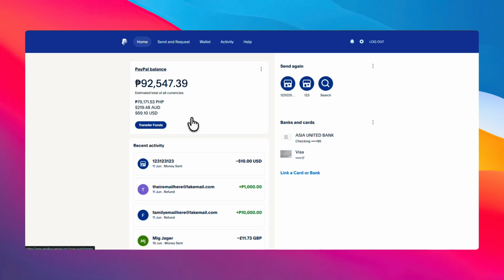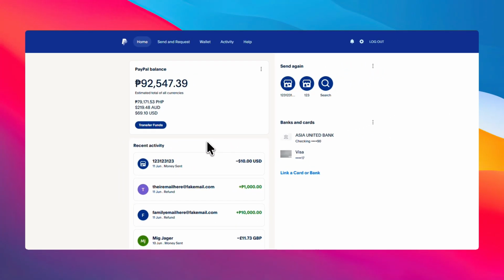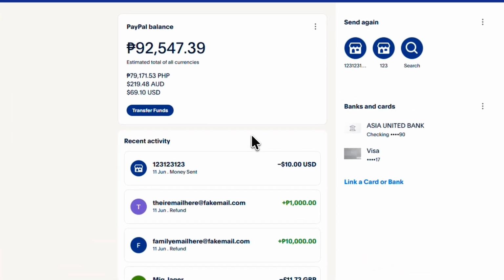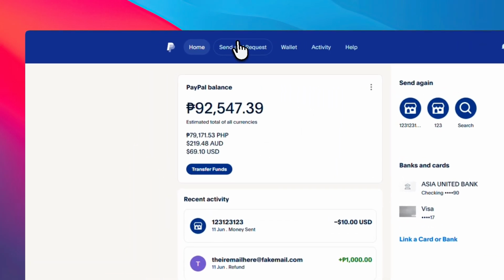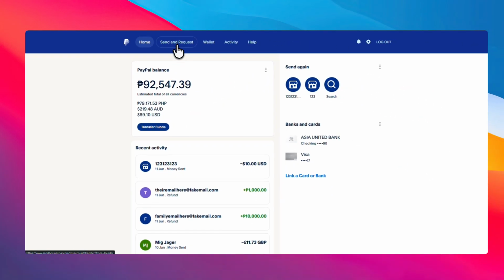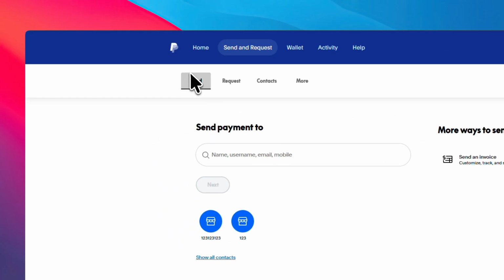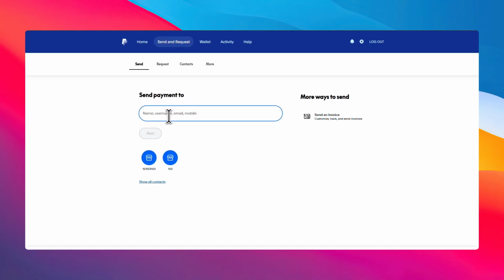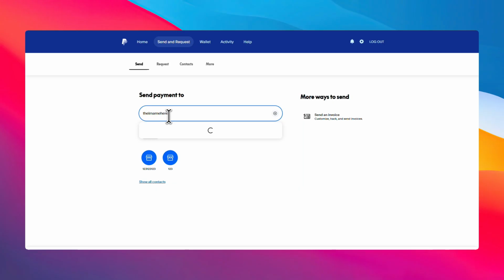How to Pay Someone Through PayPal (Step-by-Step Guide)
In this quick tutorial, you’ll learn how to send money to another person using PayPal.

• Pay friends and family
• Pay for goods and services
• Add a payment note
• Track payment status

• Payment methods
• Recipient details
• Payment amounts
• Currency options
• Transaction history
• Account settings

• Send Money tools
• Friends & Family payments
• Goods & Services payments
• Payment tracking

⚠️ Important Note

Choose the correct payment type before sending money. Use Friends & Family only for personal transfers, and Goods & Services when paying for purchases to help ensure eligible transactions receive PayPal Purchase Protection.